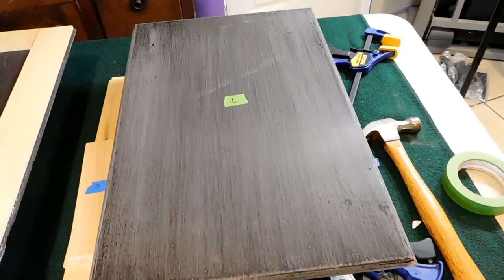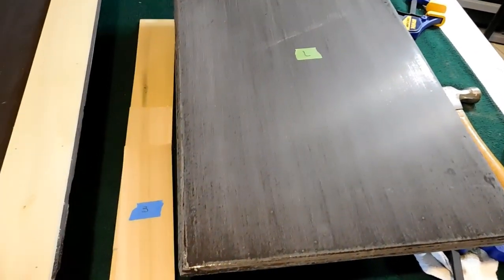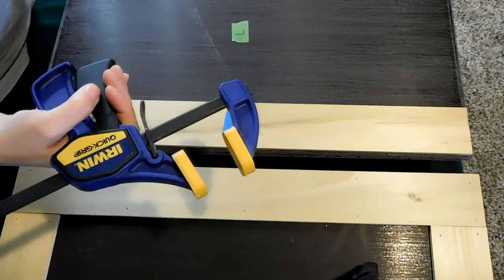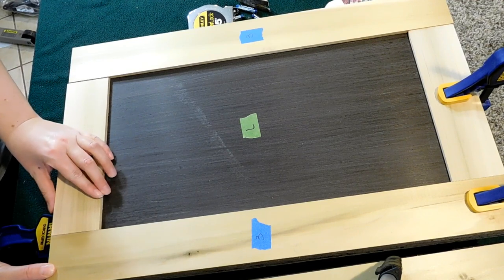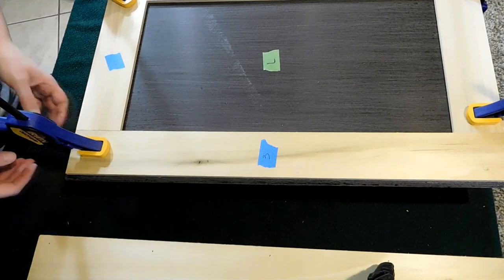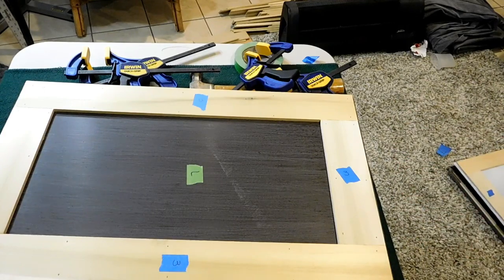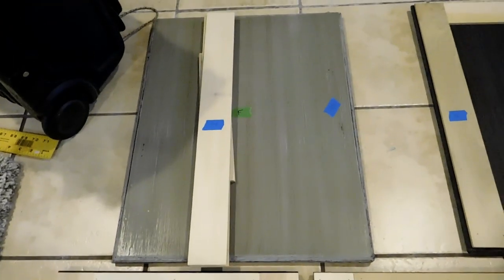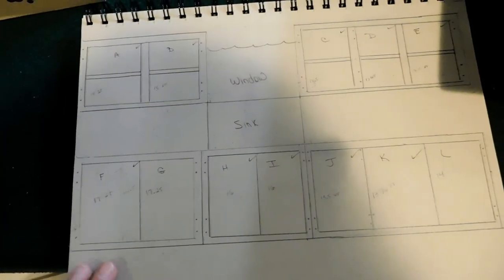DIY Flat Beveled Edge Doors to Shaker Style Cabinet Doors!!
Hi Friends!

This is a DIY project on how to make flat and blah cabinet doors, into beautifully made shaker style cabinet doors!

I didn't want to spend hundreds of dollars on new custom made doors, so I worked with what I had, came up with a fresh idea that I knew would work for my beveled edge flat doors, and absolutely LOVE the end results!

It really will turn those flat doors into something that looks expensive and custom made ;D

Nicole